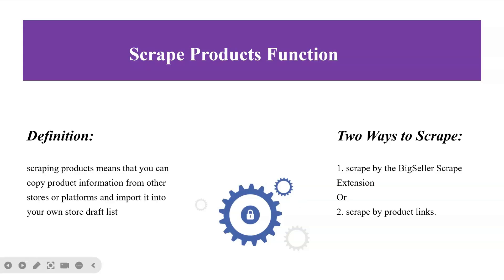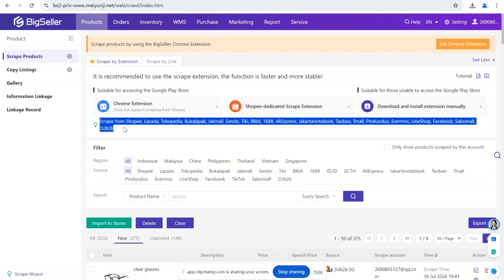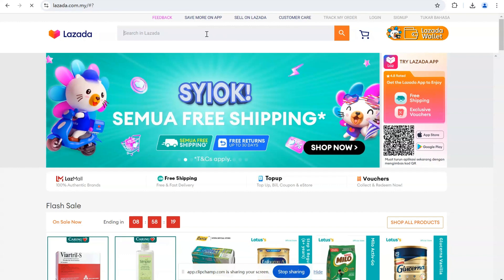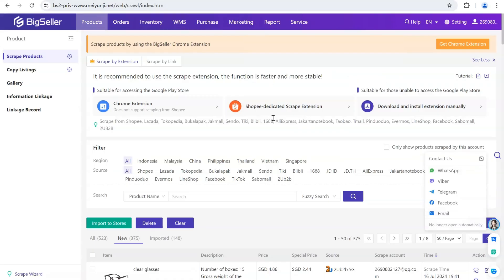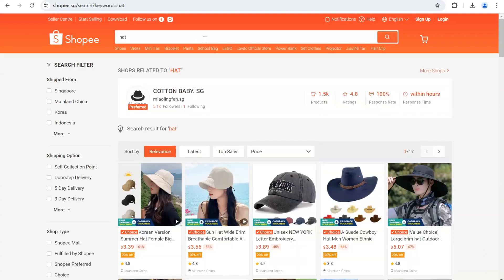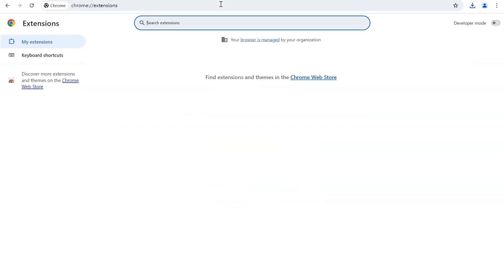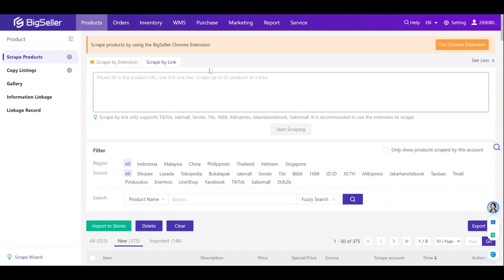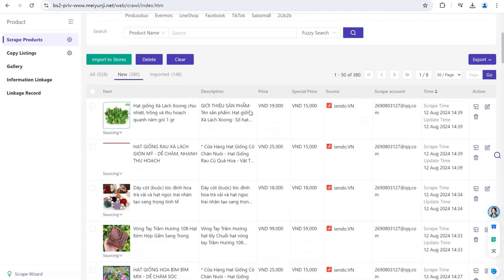How to Scrape Products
In this video, we'll guide you on how to scrape product by using BigSeller extension.

You can collect product information from other stores or platforms on BigSeller and import it into your own store draft list for editing and uploading to your store.